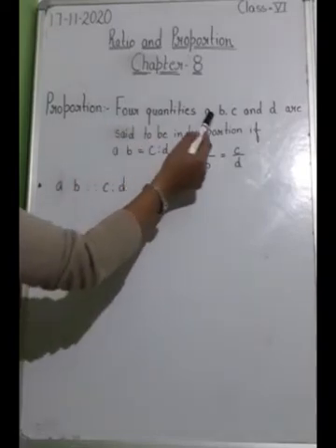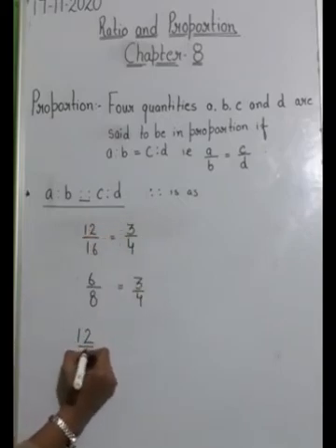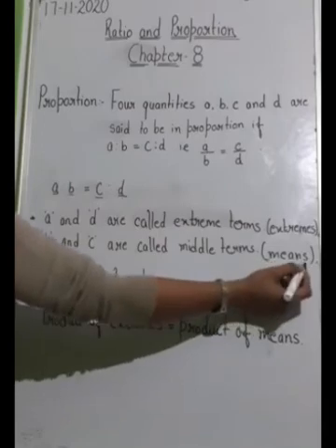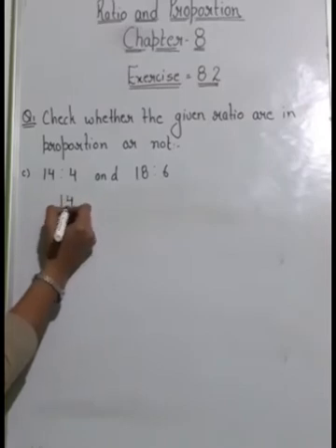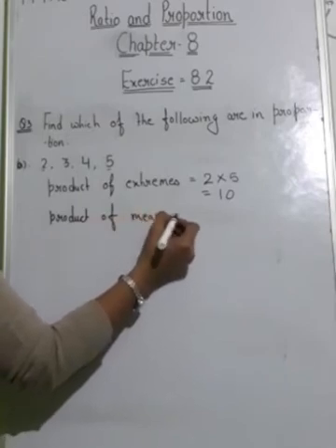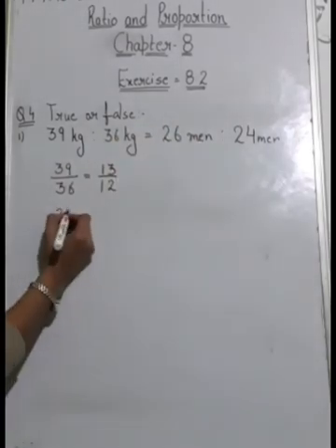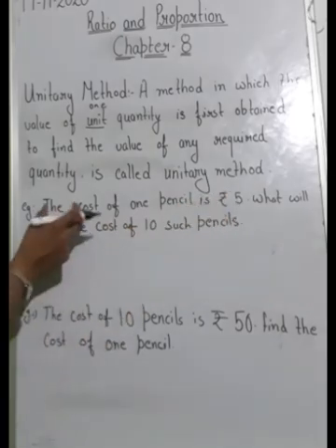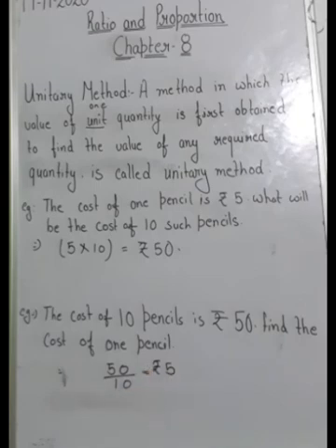CLASS:- VI(Sixth) "MATHEMATICS" CHAPTER - 8